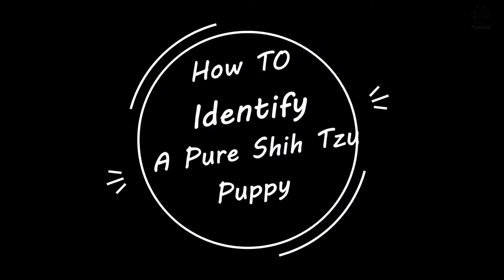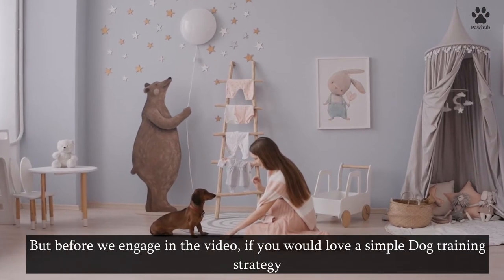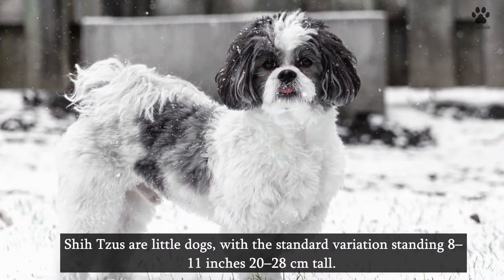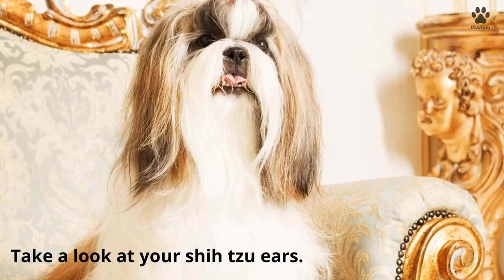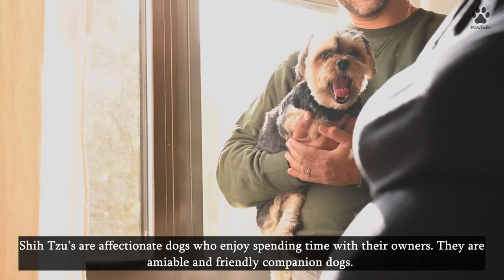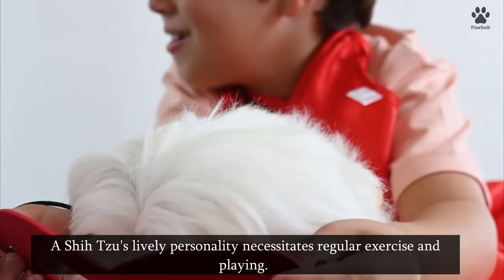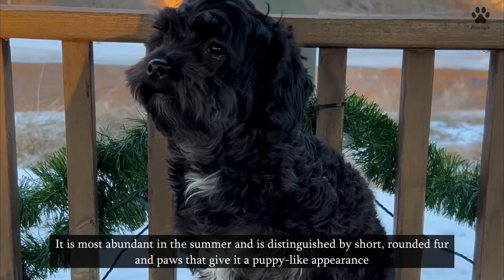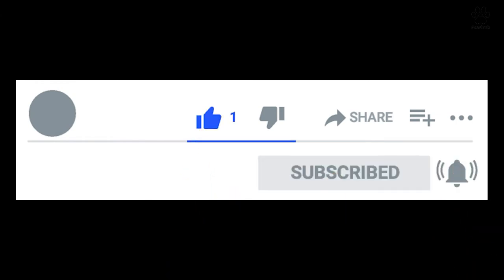How to Identify a Pure Shih Tzu Puppy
✅✅Develop your dog's hidden intelligence to eliminate bad behavior and get a smarter dog.✅✅

Pure Shih Tzu Puppies are little, affectionate dogs belonging to the toy group. Shih Tzu, sometimes known as the "Lion Dog," are a vibrant and well-known breed. You can determine whether or not a dog is a Shih Tzu by looking at its appearance and behavior.
Do you find it hard to differentiate Shih Tzu puppy from other Breeds?. In Today’s video, I will be talking about ways on how you can identify your Shih Tzu puppy.

KEYWORDS IGNORE;